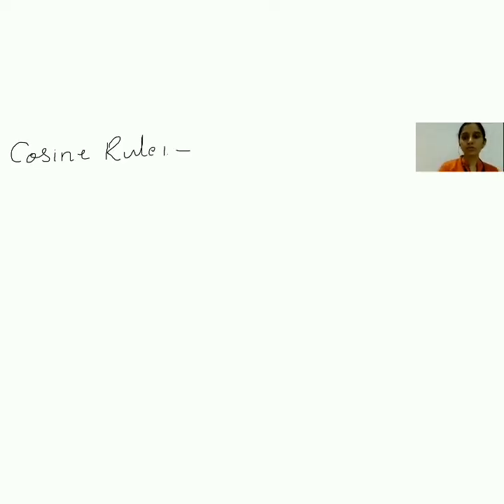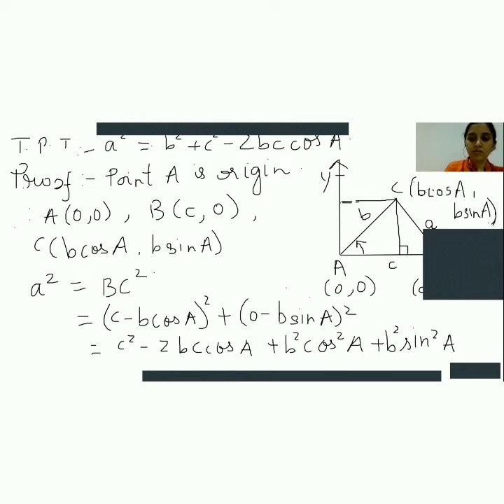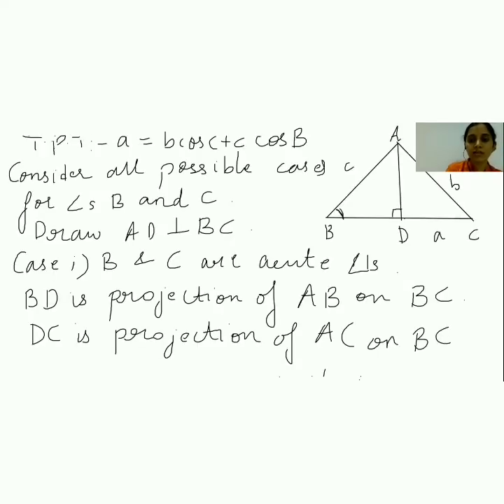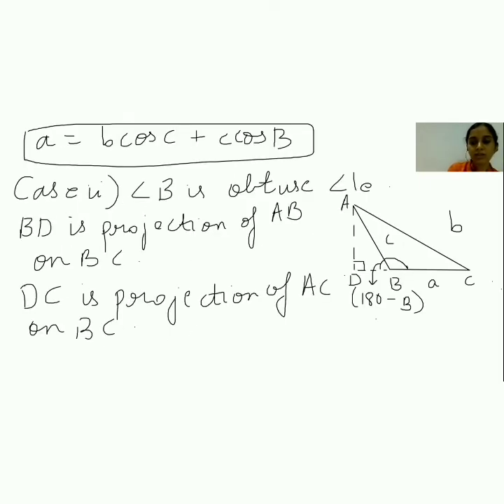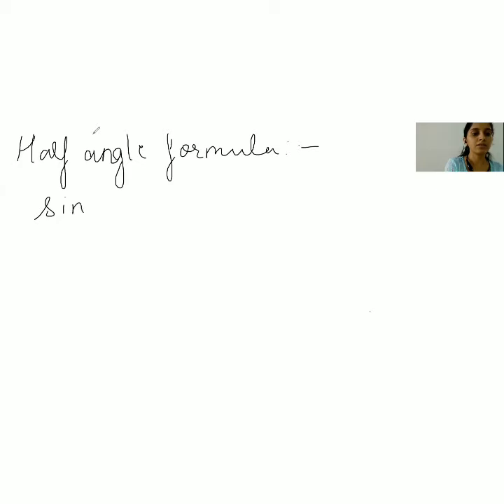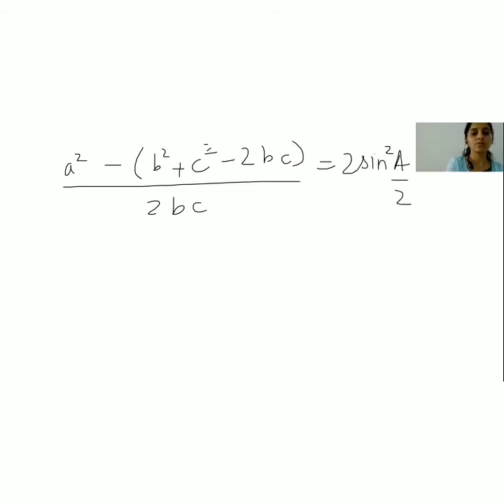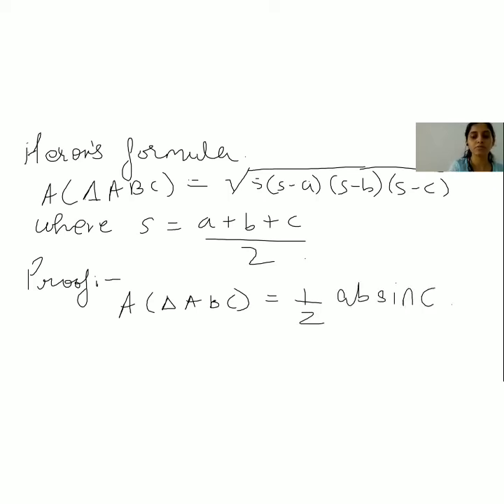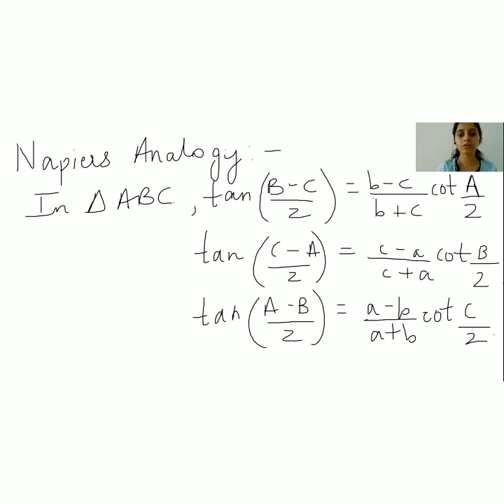MATHS LECTURE 29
Sine, cosine , projection rule